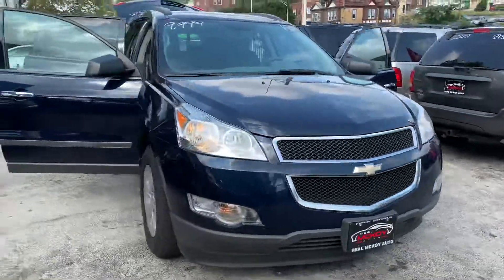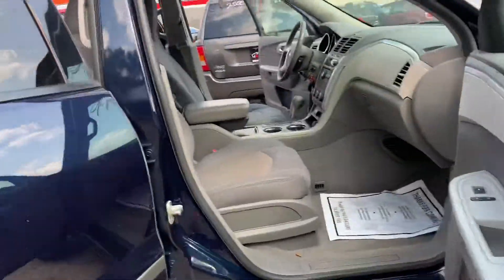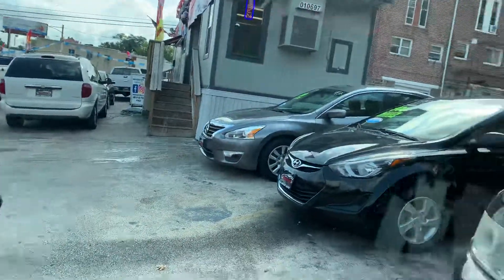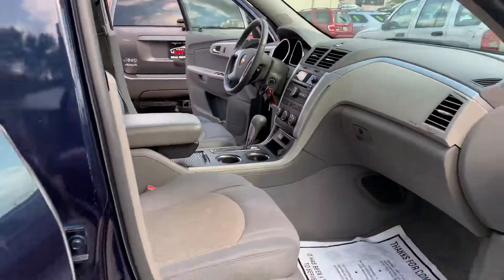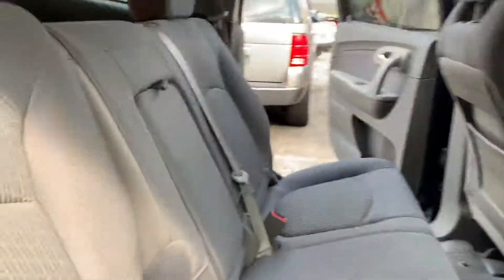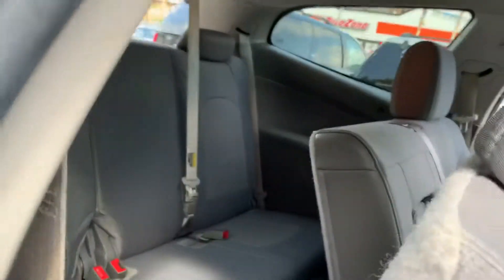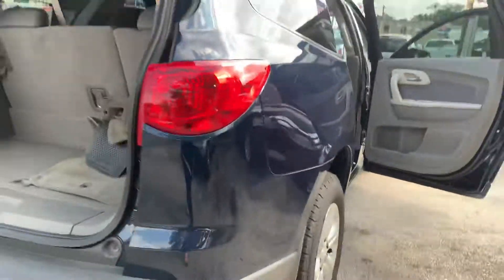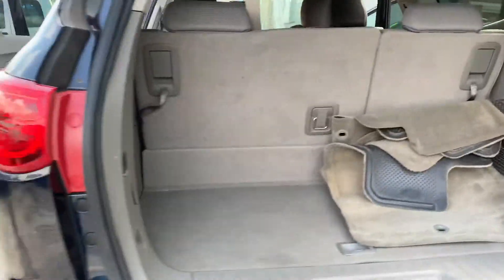August 17, 2019